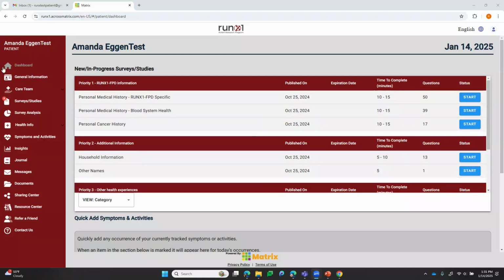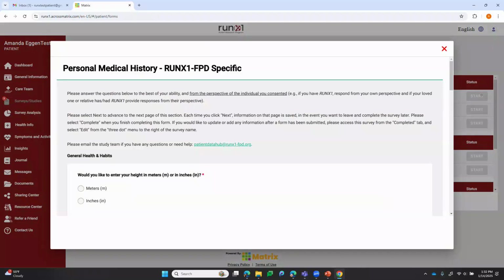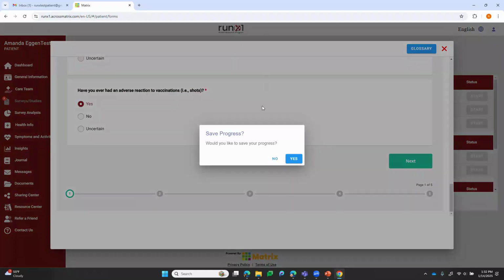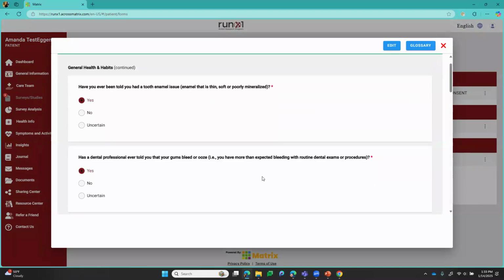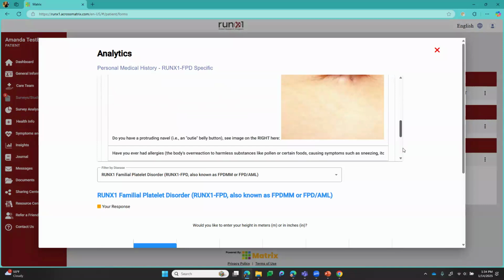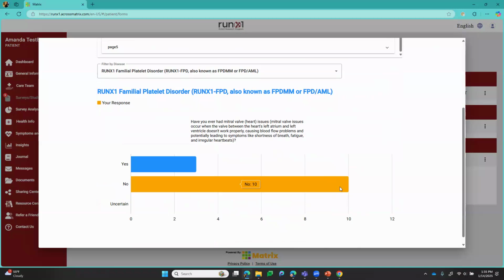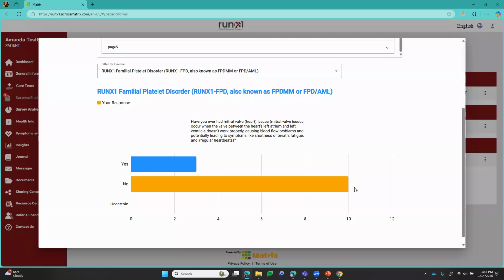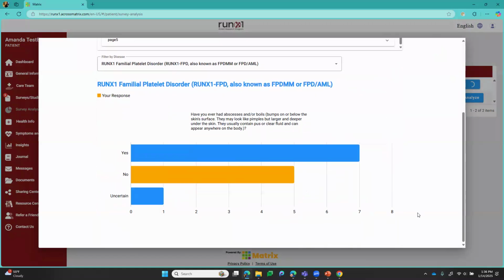RUNX1 Patient Data Hub Demo 2: Surveys and Analysis